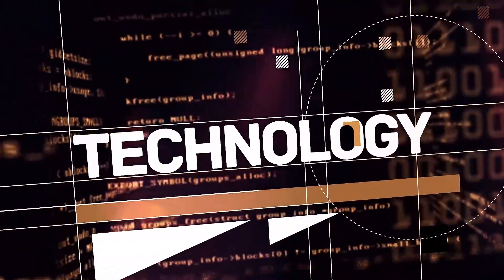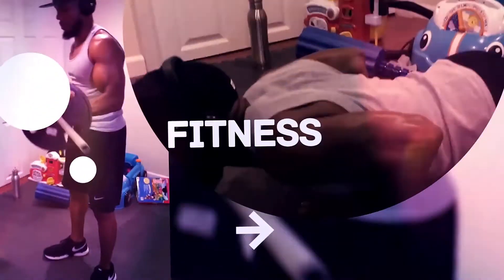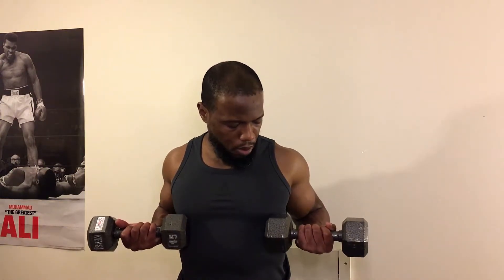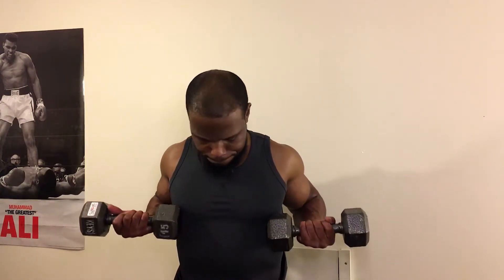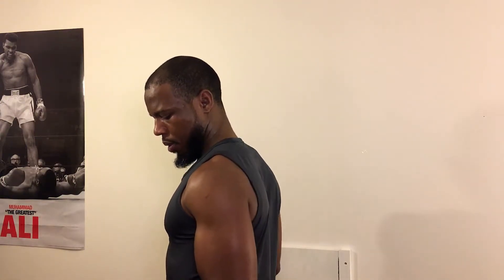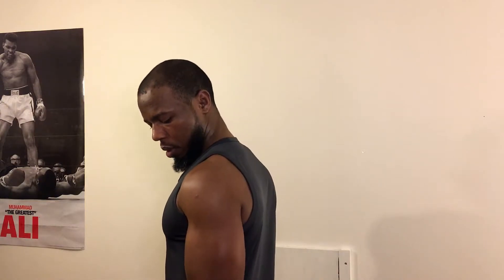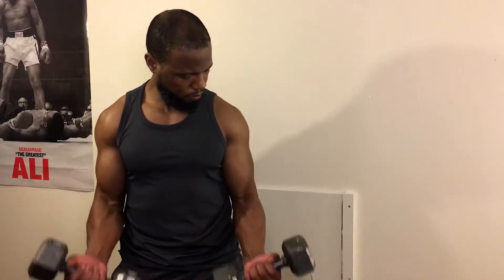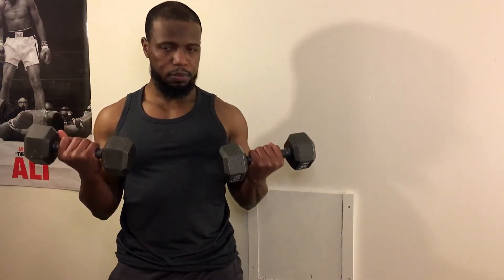Get Bigger Biceps and muscular endurance with these two simple bicep exercises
You should be doing these two bicep curl variations to get explosive growth. I'll show you two bicep curl variations that I've had great strength & size gains from. These two bicep exercises should be incorporated into all bicep routines. Enhance your muscular endurance by adding these two bicep exercises into your bicep workout.